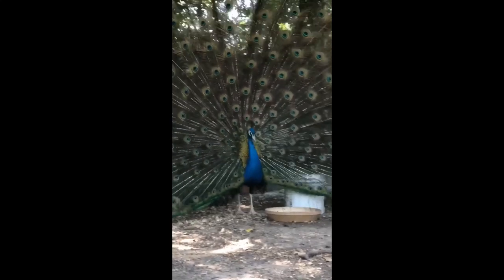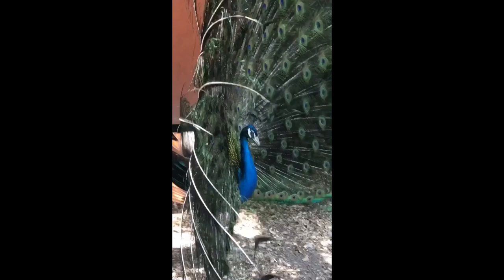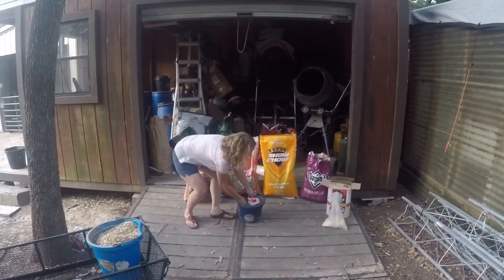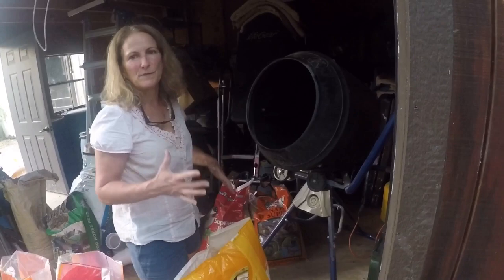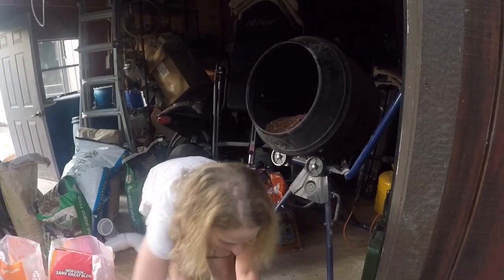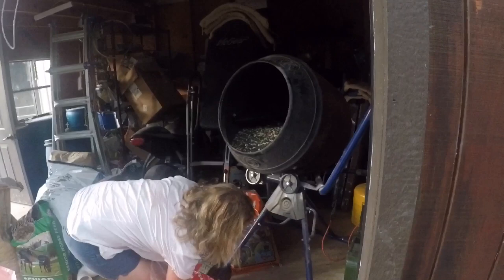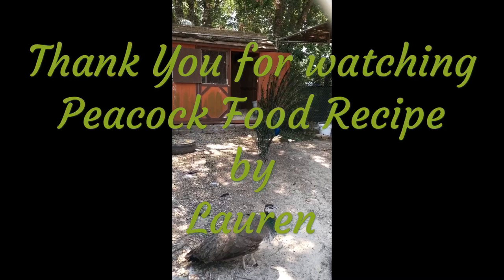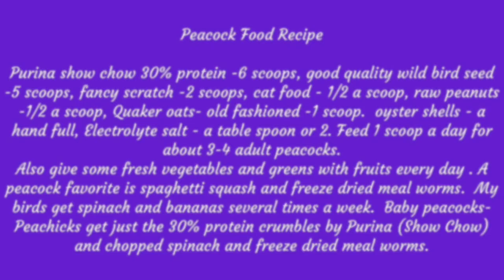Peacock Feed Recipe , How to feed your peacock !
Peacock / Bird Education Lesson 1 VLOG series get a free recipe and feeding advice for your peafowl